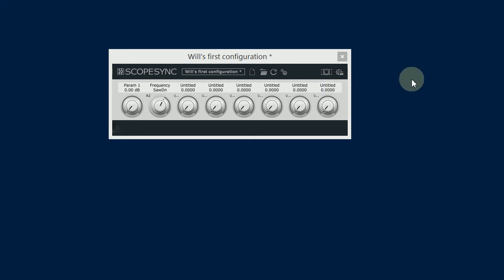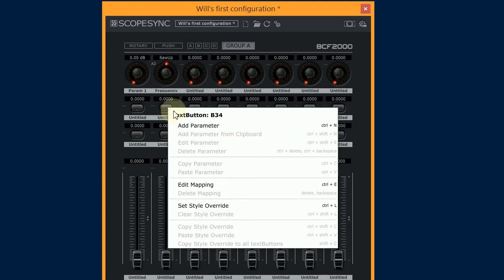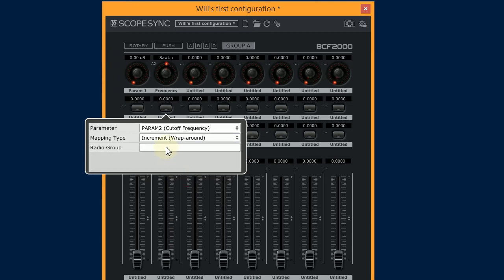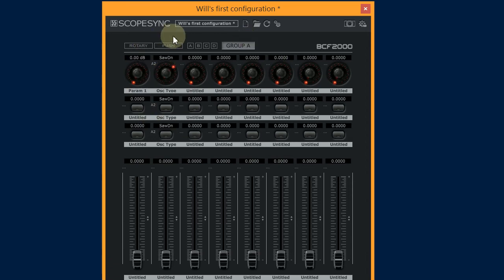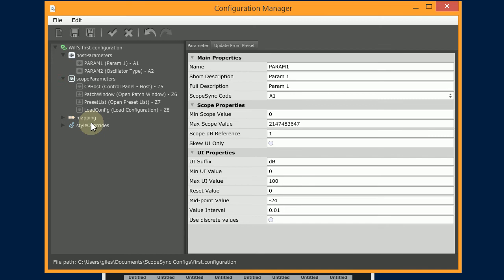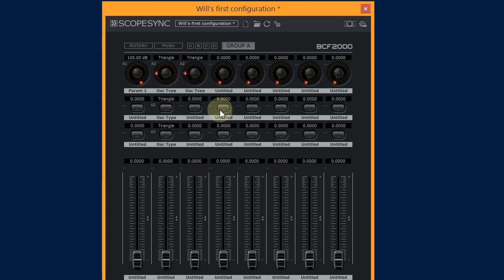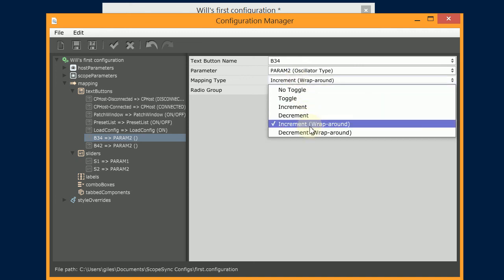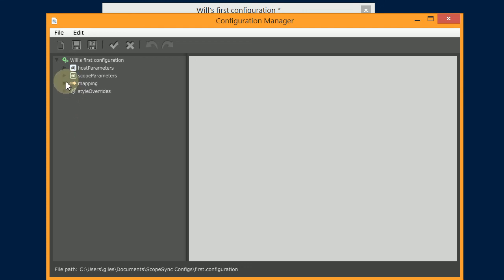Part Six - Mapping Parameters in ScopeSync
A more in-depth look into mapping parameters in ScopeSync, as well as some information about the Configuration Manager window.